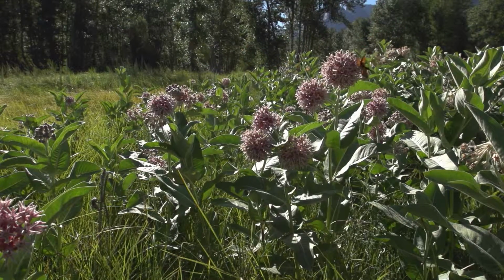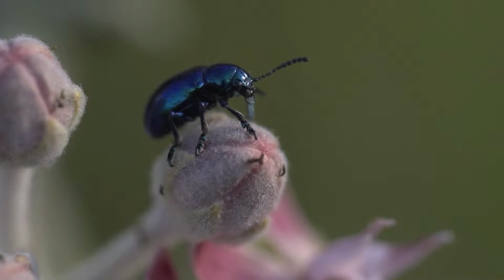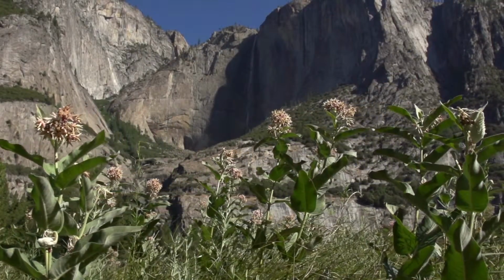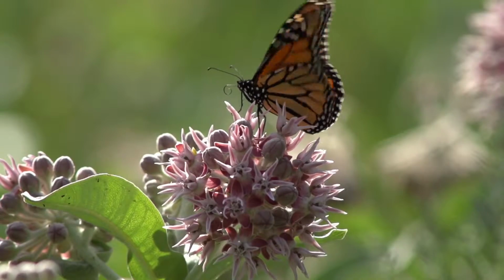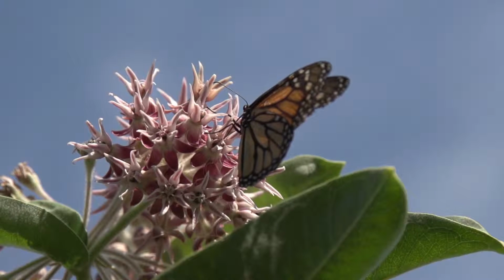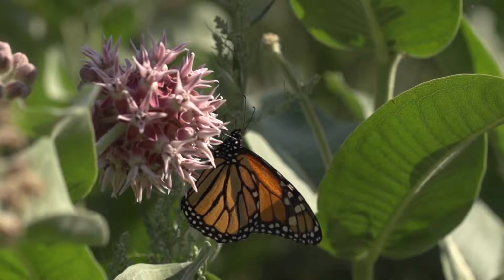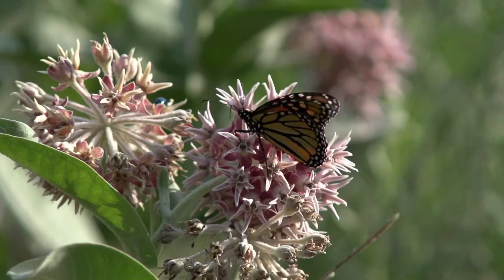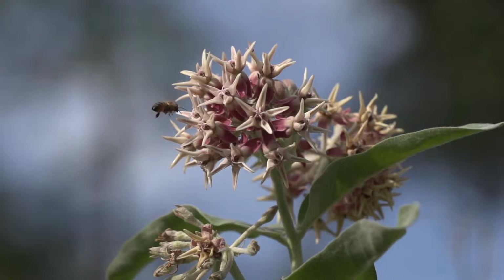Красивое видео насекомые в HD качестве(720p)